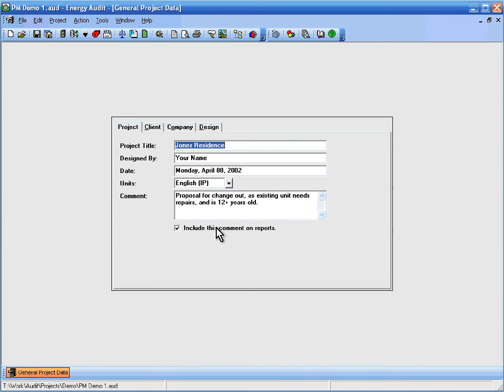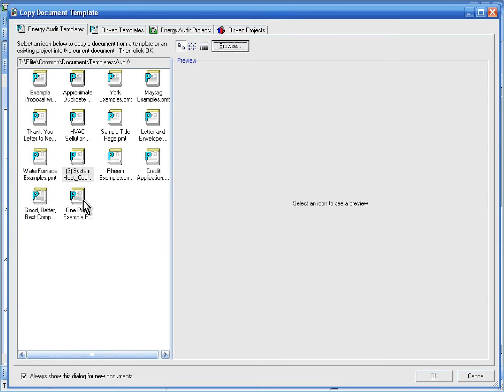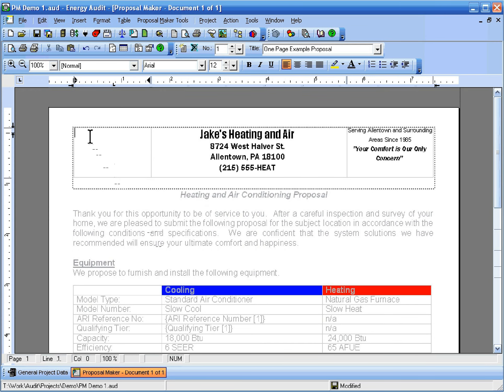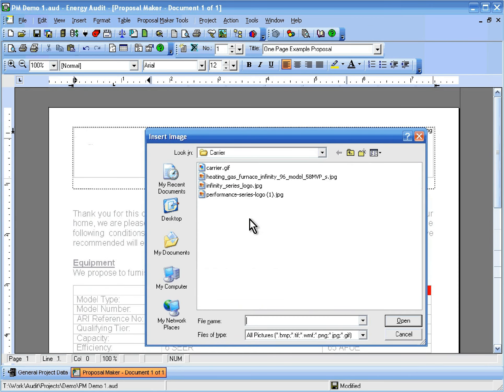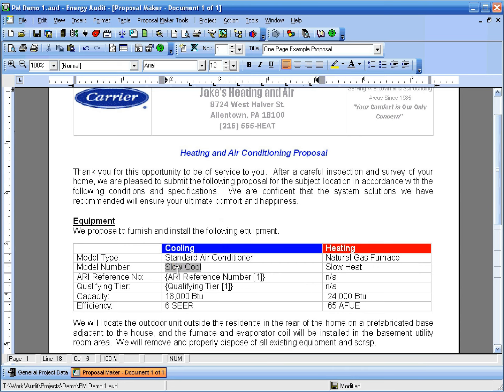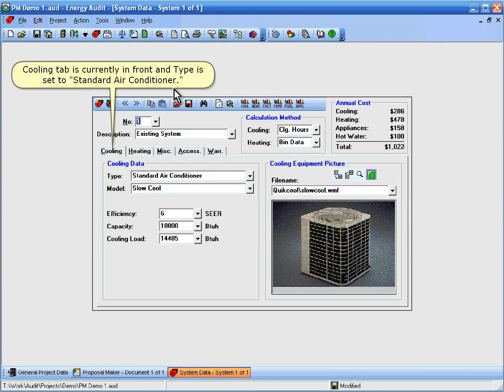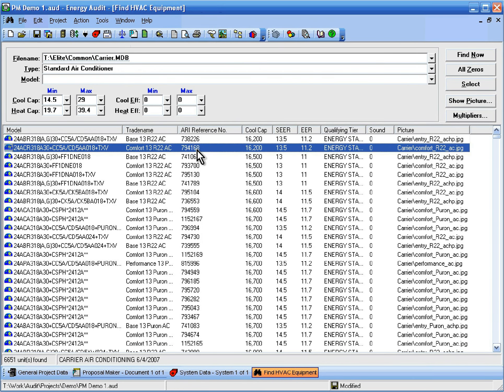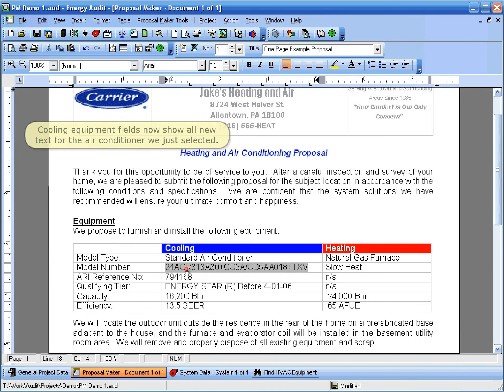Elite Software Proposal Maker - Getting Started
This video gives an overview on using the proposal making system of windows based Rhvac known as Proposal Maker.

Proposal Maker is an option that can be activated within windows based Rhvac and is used for creating professional sales proposals and other sales related documents. Proposal Maker contains numerous word processing features such as found in Microsoft Word. But more than just a word processor, the main advantage of Proposal Maker is that it creates proposals automatically from equipment selection and cost comparison results obtained from Elite’s Energy Audit and Rhvac programs. As equipment is selected and compared, key results such as savings and payback amounts are automatically pasted in both text and graphic form into the proposal. Additionally, pictures of the equipment being proposed can be shown as well. There is also provision for inserting your own pictures into a proposal such as a picture of the old unit that will be replaced or a picture of who will install the unit.

More details can be seen on Proposal Maker and a functional demo of Rhvac with Proposal Maker can be downloaded